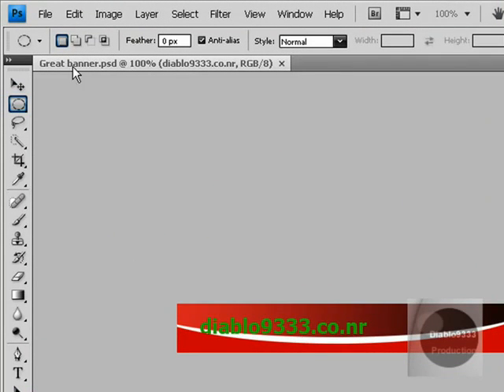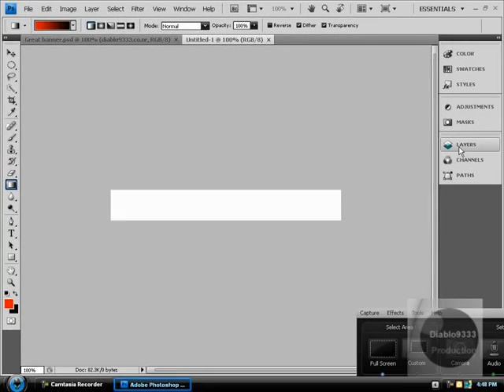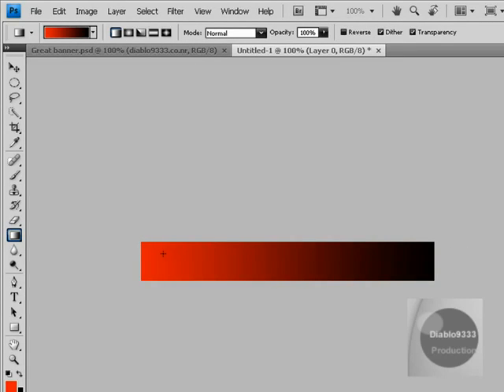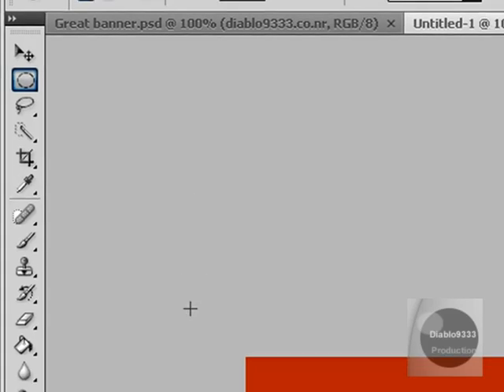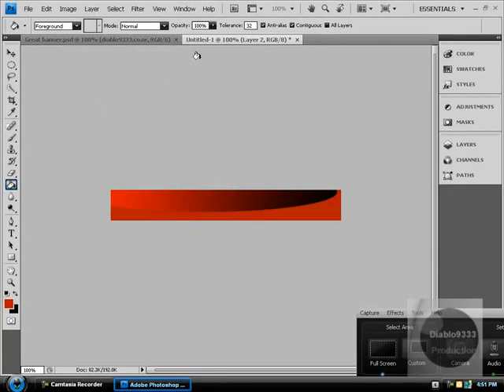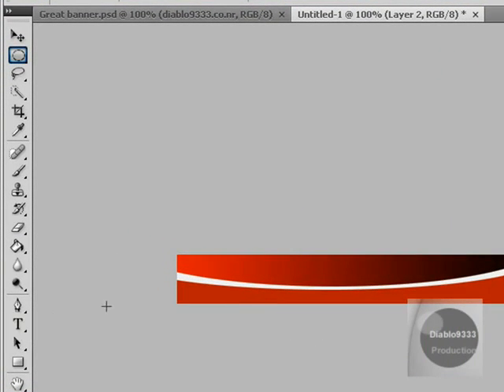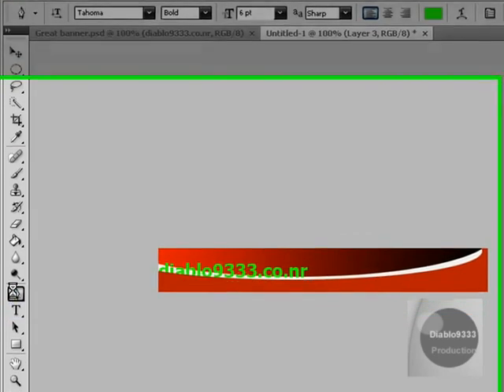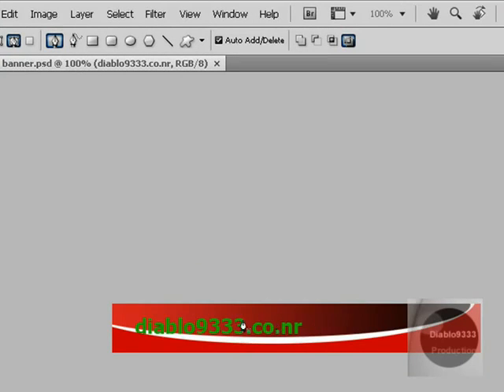adv banner making